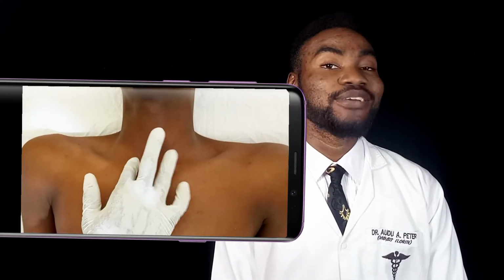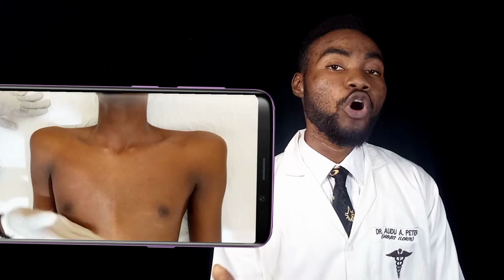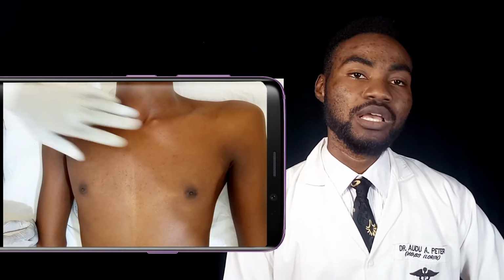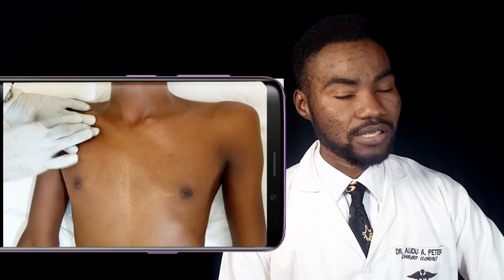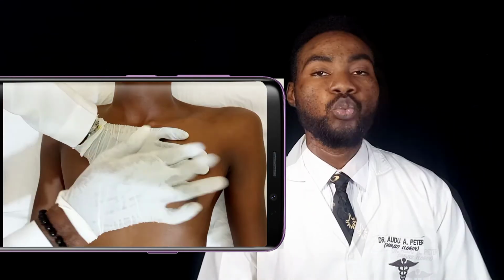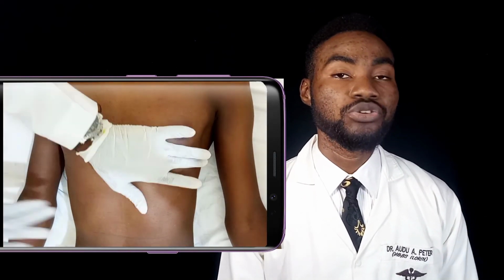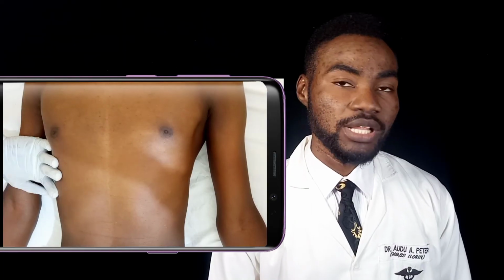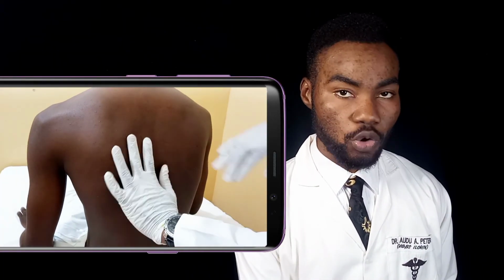RESPIRATORY EXAMINATION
A quick and clearly demonstrated guide to respiratory system examination in osce